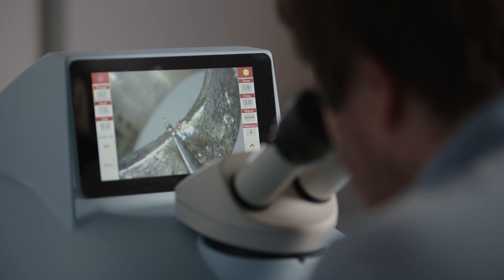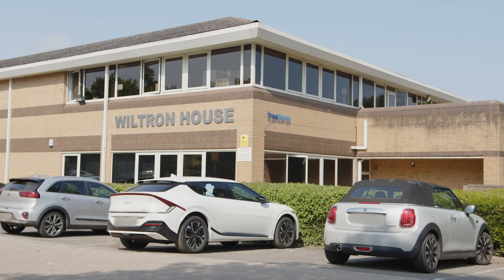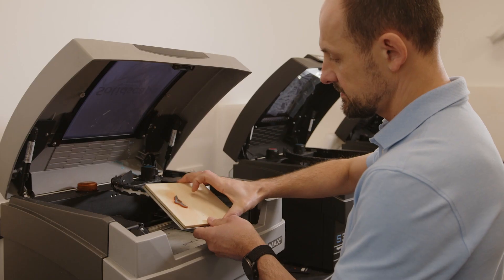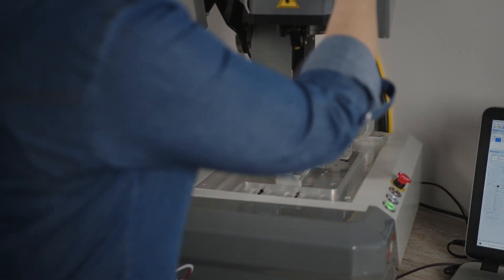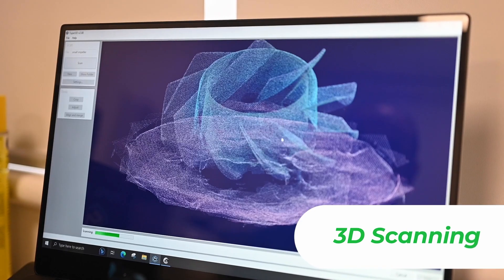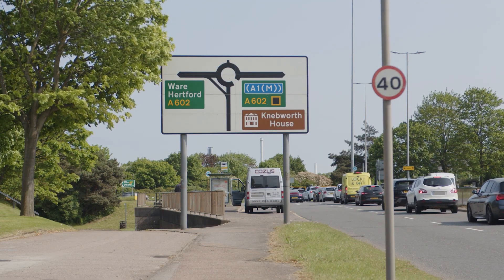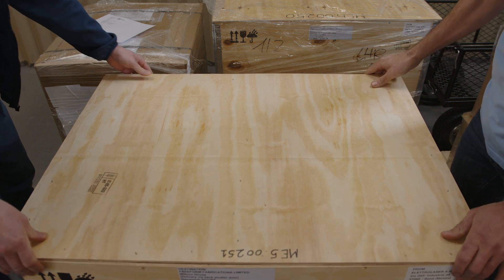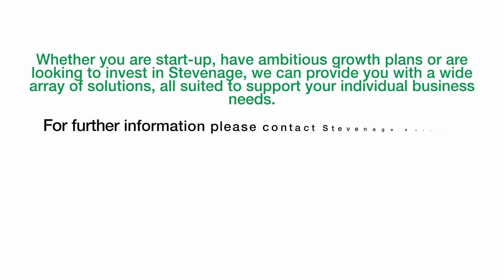WHO IS FREEFORM FABRICATION?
Who/What is Freeform Fabrication? In this video, an insider view of Freeform Fabrication, a company which prides itself in bringing end-users closer to technology solutions.

The team at Freeform work tirelessly to evaluate and enhance products to fit various industries and applications to modernise and improve the way companies work.

This video shows why precision and finesse are key elements to supplying tools to jewellers, manufacturing companies, engineering work, medical projects and more.

Join Efrat Sharon, the founder of Freeform Fabrication, as she explains how she started Freeform Fabrication with one 3D printer, 20 years ago and now offers a range of solutions, including laser welders, smart laser cutting and marking systems, 3D printing, and 3D scanning, to a range of industries.